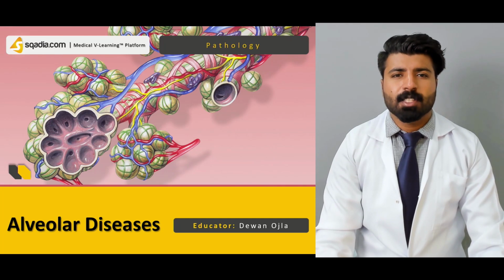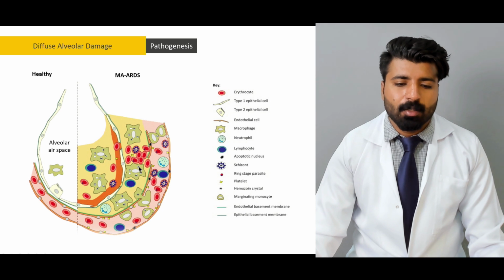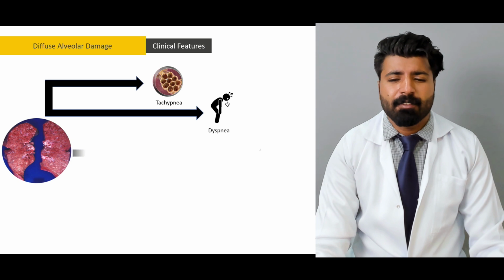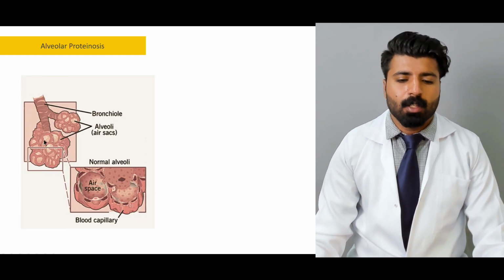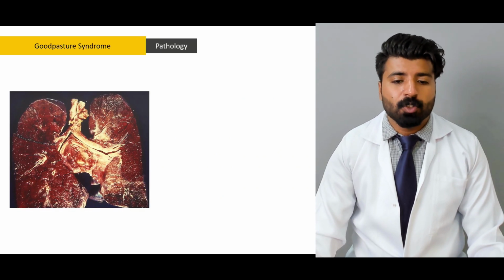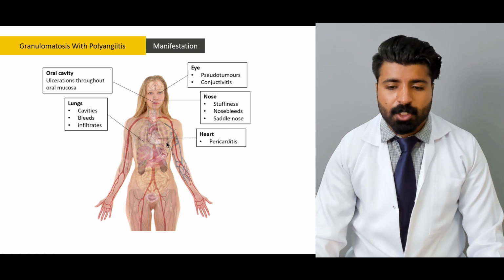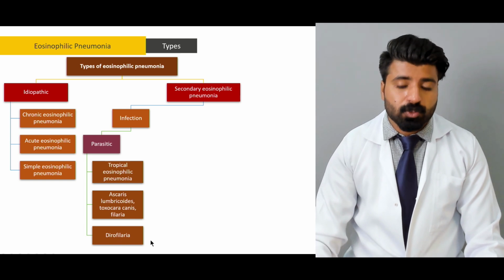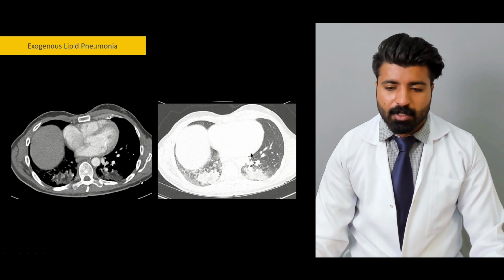Alveolar Diseases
🌬️ Understanding Rare Alveolar Diseases 🌬️

In this V-Learning™ lecture, we explore rare diseases of the alveoli caused by the accumulation of substances that affect their normal functions, such as pulmonary ventilation. These conditions include diffuse alveolar damage, alveolar proteinosis, diffuse pulmonary hemorrhage syndromes, and both eosinophilic and endogenous/exogenous lipid pneumonia.

We begin by discussing the pathogenesis of diffuse alveolar damage, including insights into healthy alveolar air spaces and what occurs in alveolar damage associated with acute respiratory distress syndrome. 🫁💡

Next, we present the pathology of neonatal respiratory distress syndrome and delve into alveolar proteinosis, where the buildup of surfactant (comprising phospholipids, proteins, and cholesterol) is observed.

We also explore various diffuse pulmonary hemorrhage syndromes, starting with Goodpasture syndrome, characterized by hemoptysis, dyspnea, and respiratory alkalosis. This is followed by idiopathic pulmonary hemosiderosis, where excessive iron accumulates in the lungs due to intra-alveolar bleeding. 🩸🔬

Further discussion includes granulomatosis with polyangiitis, eosinophilic pneumonia (both idiopathic and secondary), and exogenous lipid pneumonia caused by substances like cod liver oil, petroleum jelly, olive oil, and flavored lip gloss. 🧴🫁